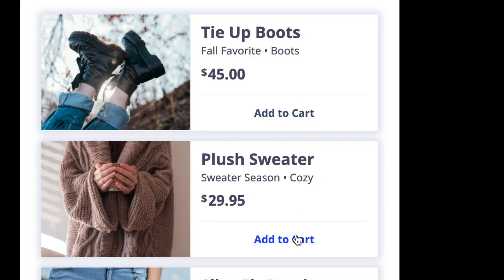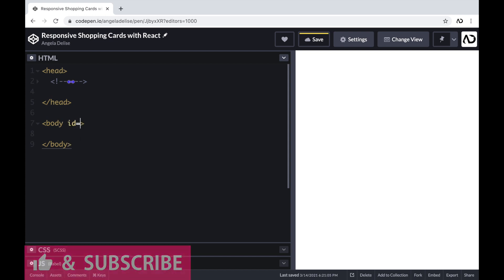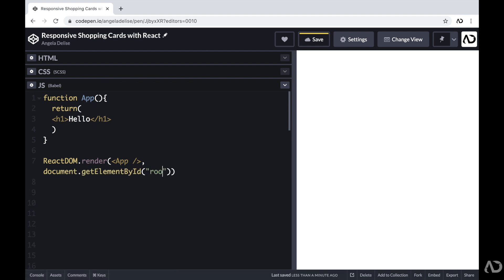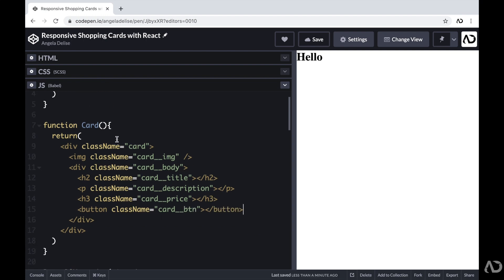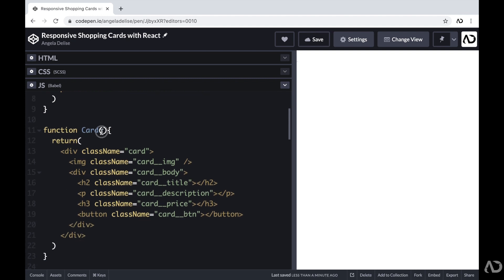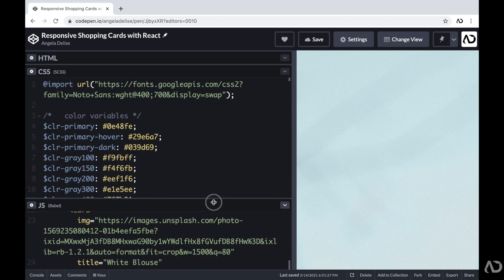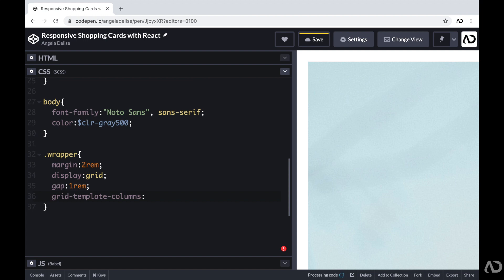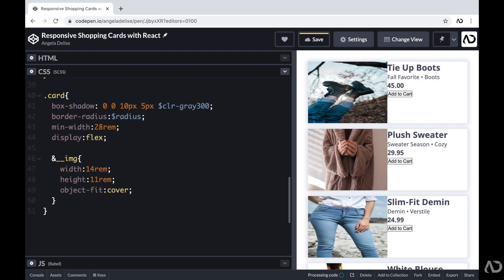Responsive React Cards | Mobile First Shopping Cards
In this video I go over how to create responsive shopping cards using React. I show you the full front end coding tutorial, where I create the structure of the components in React and then use props to pass the data into the element. I write all of the styling and effects with SCSS. I use CSS Grid for the responsive layout and Flexbox for the card structure.

In this video I show you:
0:00 - Intro
0:55 - HTML Code
1:22 - JavaScript Code
3:26 - React Props
5:52 - CSS Code - Mobile First
11:26 - Responsive to Desktop